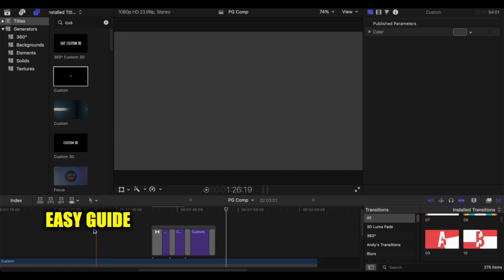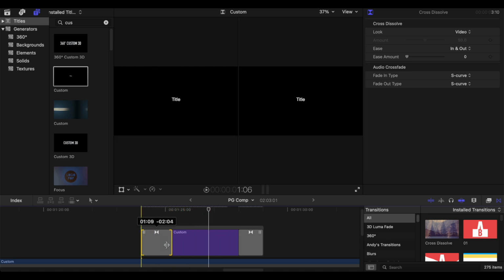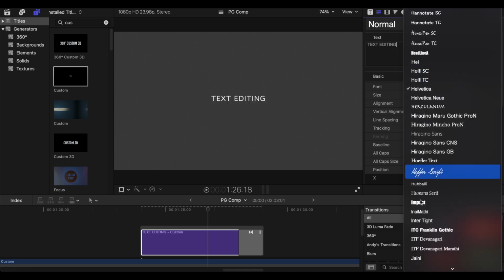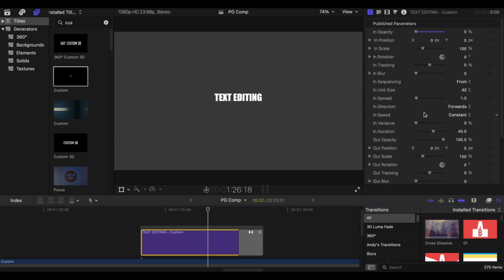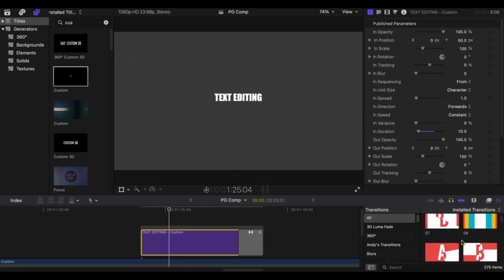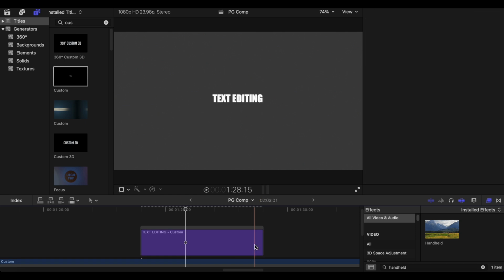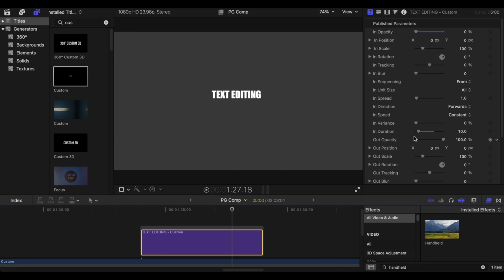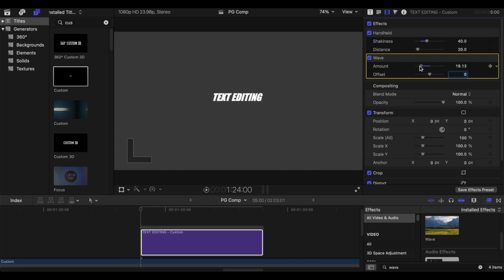How To Animate Text In Final Cut Pro (With & Without Keyframes) | Perfect Guide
How To Animate Text In Final Cut Pro
Animate Text In Final Cut Pro
How To Edit Text In Final Cut Pro
How To Animate Text In Final Cut Pro Without Keyframes